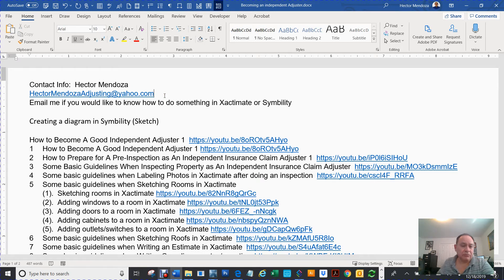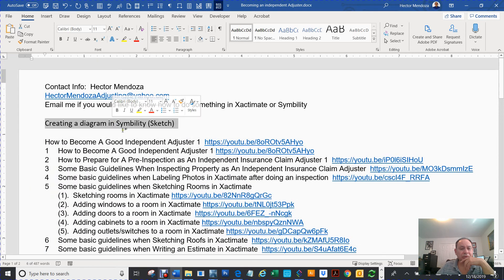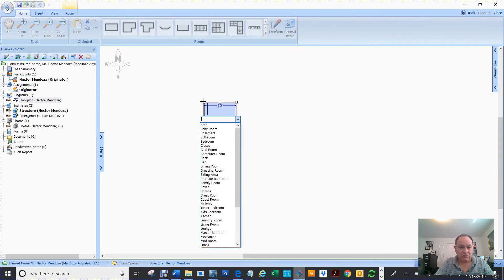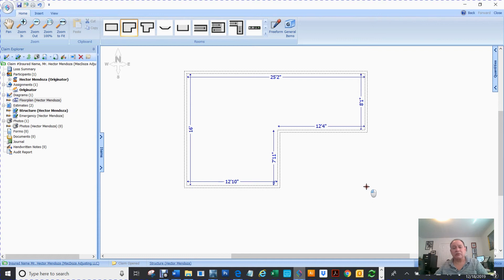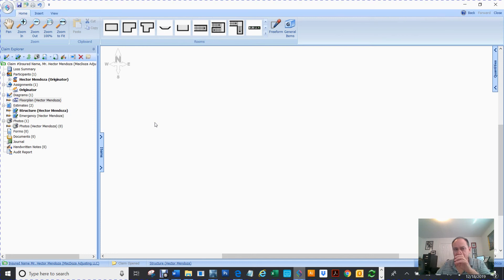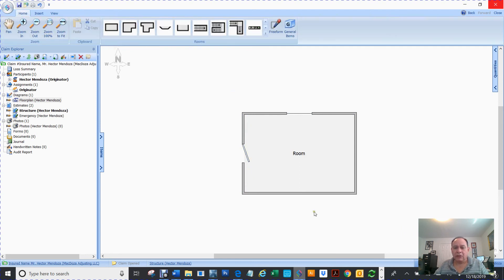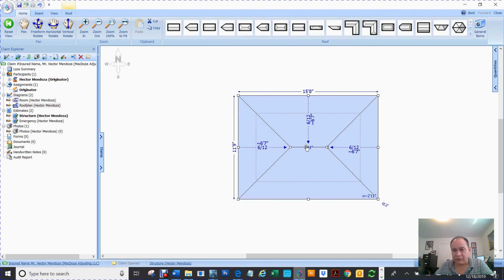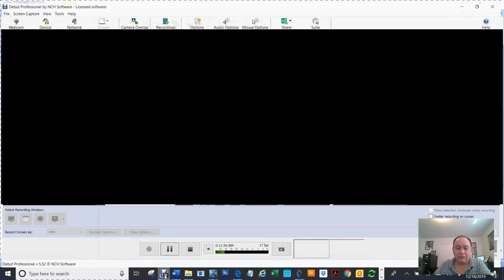Creating a diagram in Symbility Sketch (Symbility)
Creating a diagram in Symbility (Sketch)

5 Some basic guidelines when Sketching Rooms in Xactimate

How to Create Doors and Windows in Xactimate 1

Diagram a roof using Google Maps in Xactimate.mov

Diagram a roof using Google Maps in Symbility.mov

Xactimate How to draw a sketch using a scan

Symbility How to draw a diagram from a scan

Xactimate Keyboard Shortcut for Changing Doors Side to Side and Top to Bottom-1

Xactimate (Import Images in To Xactimate To Use as An Underlay Image-1

Drawing A House from Top to Bottom

How to Add A Skylight in The Ceiling in Xactimate

Creating a Drop Box Ceiling, Lower Ceiling or Furr Down in Xactimate

Create a deck with a staircase and footings in Xactimate

Create a 12 X 12 room with an 8’ short wall slope into a 12’ wall in Xactimate

Part two Create a 12 X 12 room with an 8’ short wall slope into a 12’ wall in Xactimate

Copying Photo (Images) from one Project to the other.  Importing photos into Xactimate.

Creating a curved/arched wall in Xactimate.

Creating and saving reference area templates for later use in Xactimate

Exporting data transfer of area templates or sketches

The use of the Rotate and Scale tools in Xactimate

How to data transfer in Xactimate

How to sketch an Octagon in Xactimate.  Also add a tray in the middle.

How to sketch flat top mansard roof in Xactimate

How to sketch a fence in Xactimate

Xactimate (the Break and Vertex Tool)

How to sketch a spiral staircase in Xactimate.

Macros and Wizard Marcos (SKT) in Xactimate

Setting up some of your preferences in Symbility

Creating a new claim or take ownership of a claim in Symbility.

Entering the basic info on a claim in Symbility